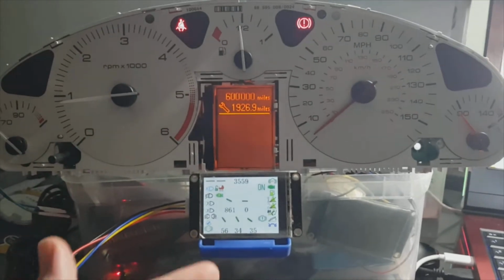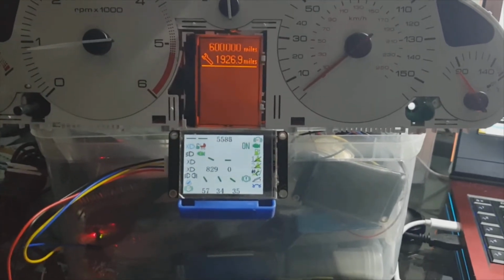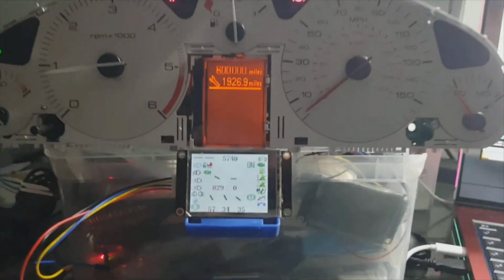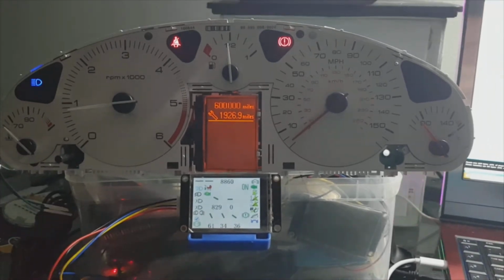Peugeot Canbus hacking PROGRESS!!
reverse engineering the canbus communications in the peugeot 407 to produce a custom display cluster.